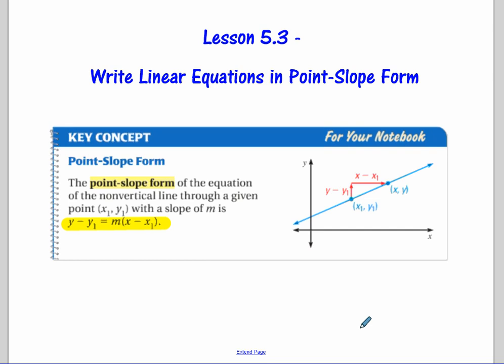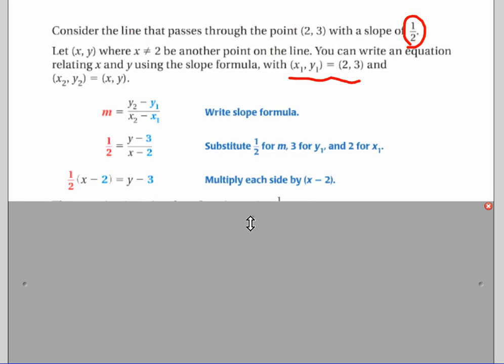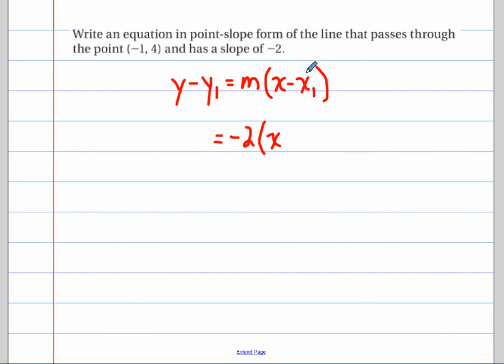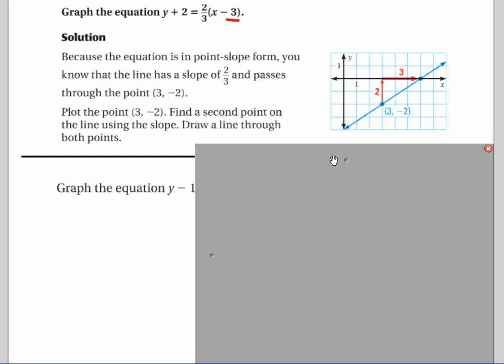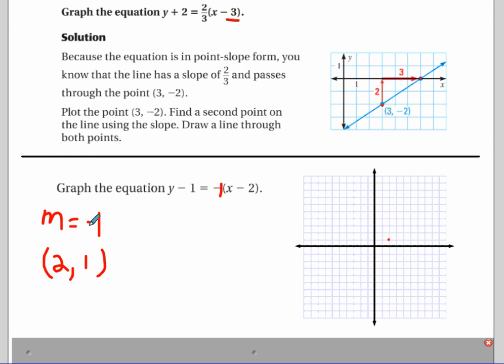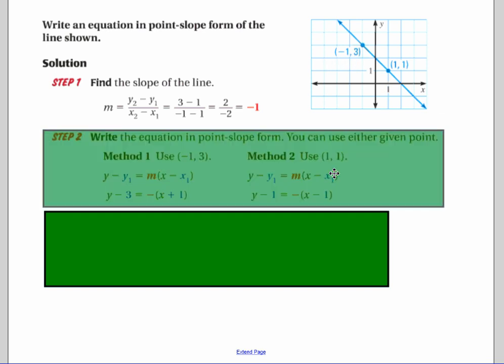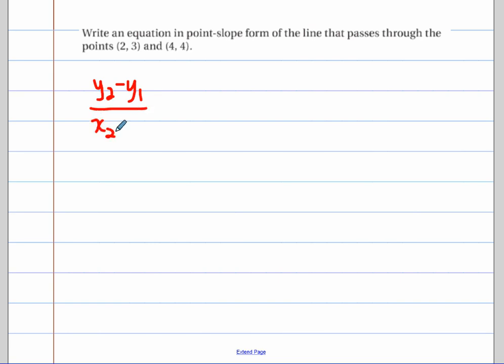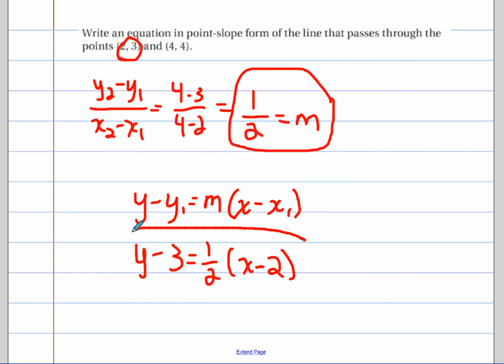Write Linear Equations in Point Slope Form